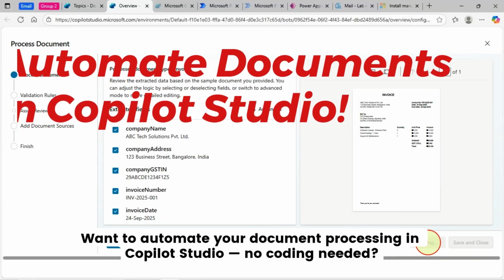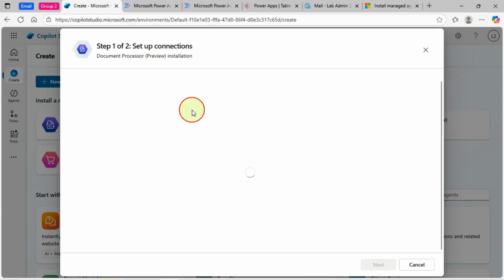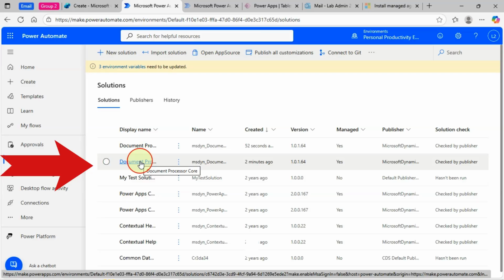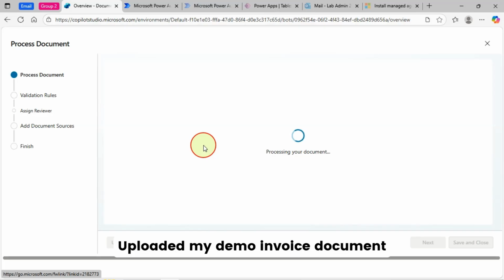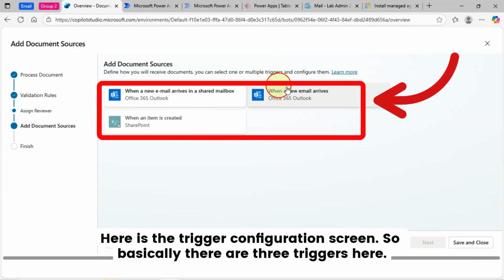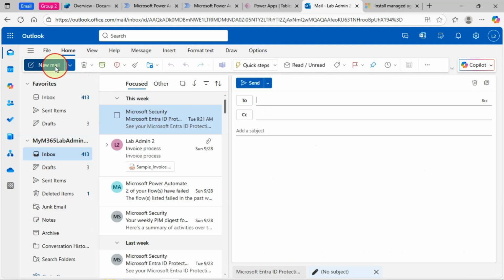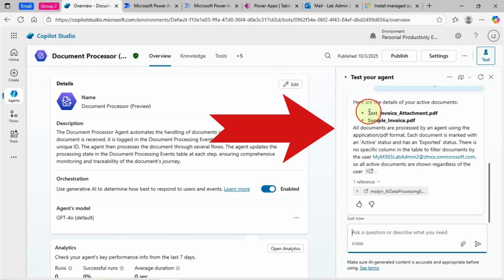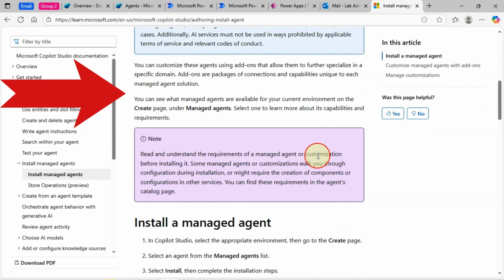How to Install & Configure Document Processor Agent in Copilot Studio – Live Demo & Full Setup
Copilot Studio Tutorial:💡Learn how to install and configure the Document Processor Managed Agent in Copilot Studio step by step with a real live demo — the ultimate guide for automating document processing in Microsoft 365 and Power Platform.

🚀 In this full end-to-end Copilot Studio tutorial, I’ll show you how to set up, configure, and test the Document Processor Managed Agent without writing a single line of code. You’ll see how document automation works in real time inside Copilot Studio.

⚙️ From installation to configuration and live testing — everything is covered in detail so you can easily follow along and build your own automation workflows confidently.

🤖 This video is perfect for anyone learning Copilot Studio, Power Automate, or Microsoft 365 AI integrations. Whether you’re a beginner or an experienced Power Platform user, you’ll gain practical insights to enhance your automation projects.